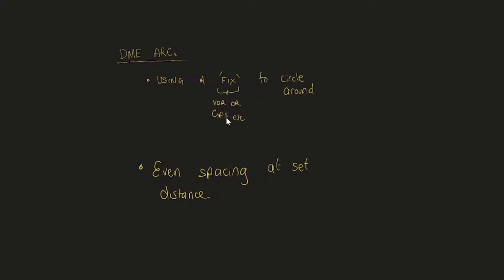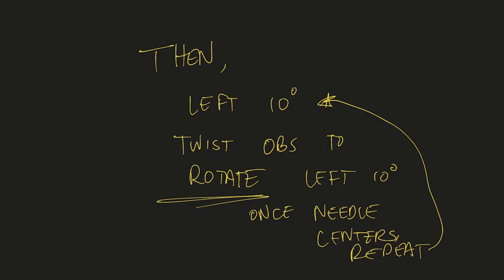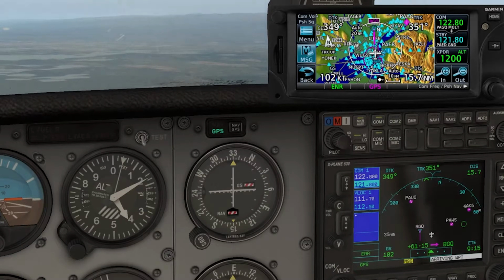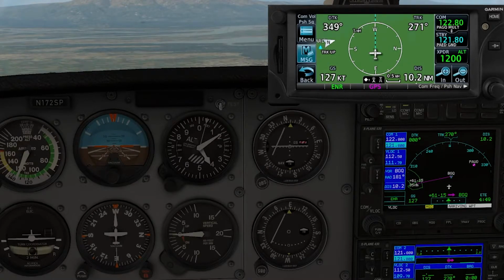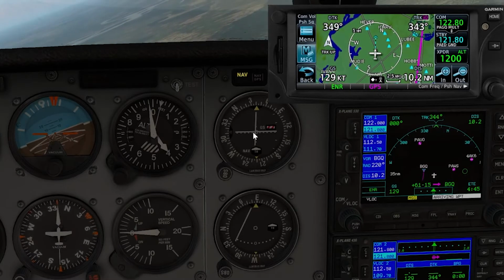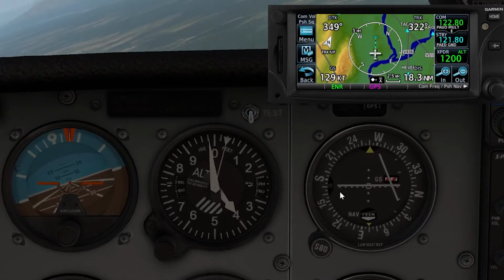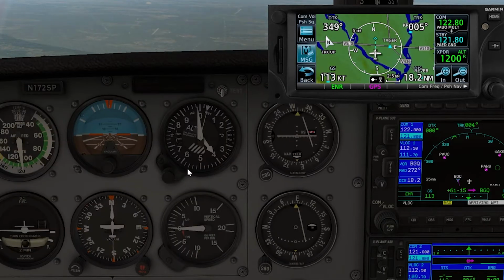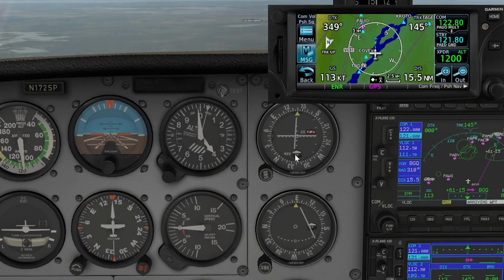How to fly a DME Arc Basic Introduction